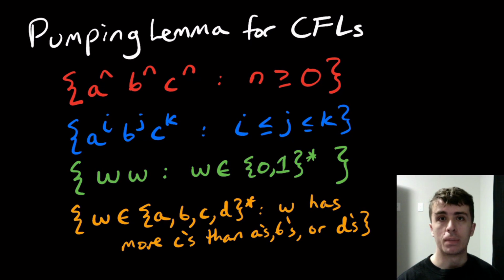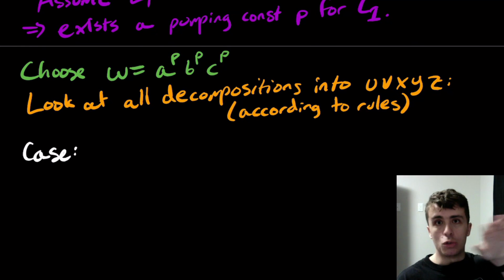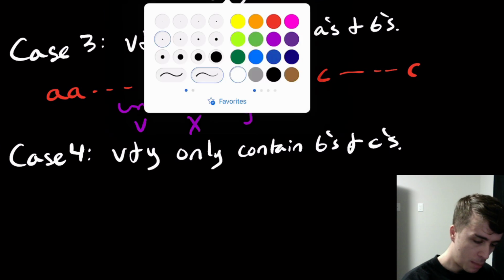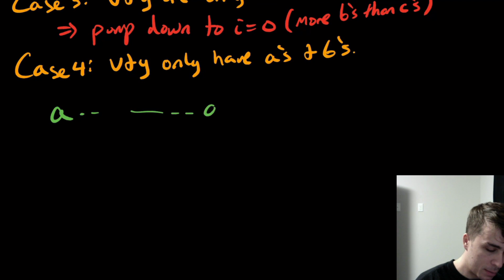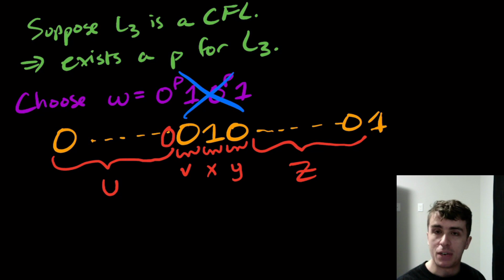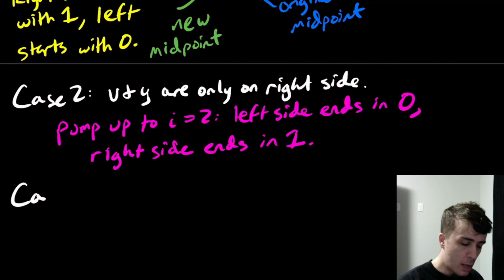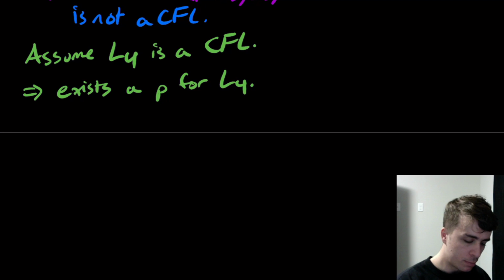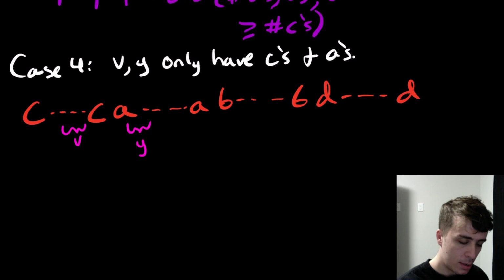Pumping Lemma for Context-Free Languages: Four Examples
Here we give four proofs of languages not being context-free:
1) {a^n b^n c^n : n at least 0}
2) {a^i b^j c^k : i at most j, j at most k}
3) {ww : w in {0,1}*}
4) {w in {a,b,c,d}* : w has more c's than a's, b's, or d's}
In each, we go through a proof to show that each language is not context-free by first assuming that it is context-free, then using the fact that there is a pumping constant p for each language, finding a string that cannot be pumped.

Problem Solving channel: ​⁠ @easytheoryprobsolve

Timestamps:
0:00 - Intro
1:00 - Main steps in proofs
3:30 - {a^n b^n c^n : n at least 0}
14:20 - {a^i b^j c^k : i at most j, j at most k}
24:00 - {ww : w in {0,1}*}
37:30 - {w in {a,b,c,d}* : w has more c's than a's, b's, or d's}